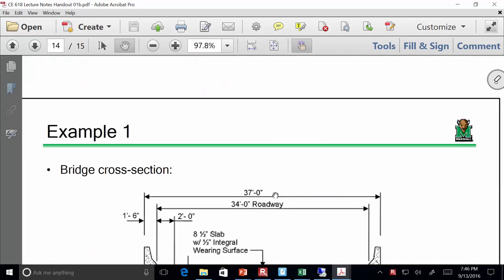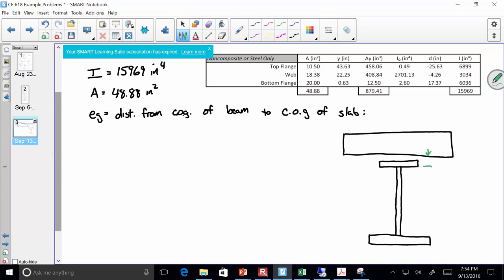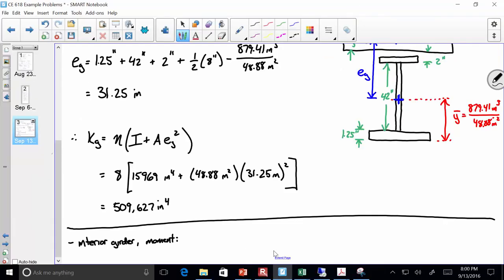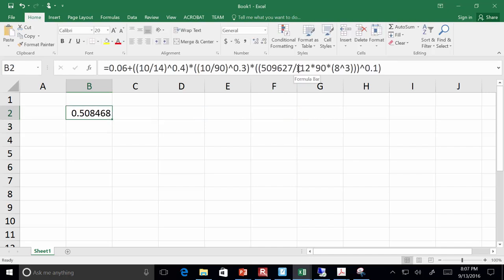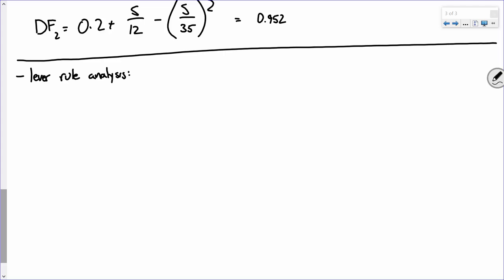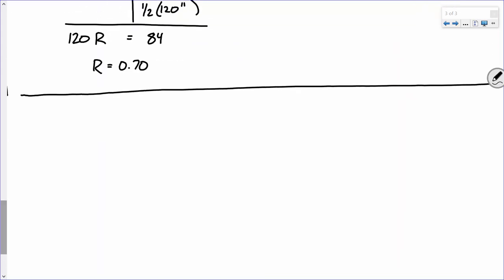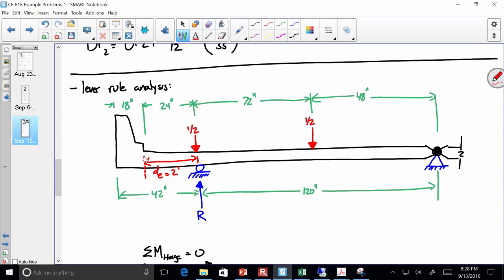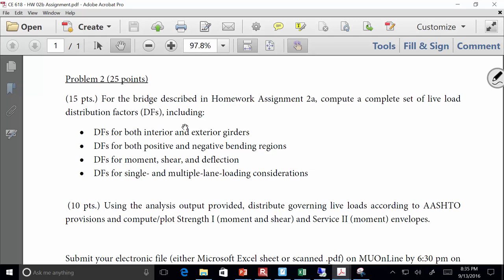Bridge Engineering Complete Course -Lecture 04b Live Load Distribution Factors (AASHTO LRFD)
For the Learning Point of View! Kindly